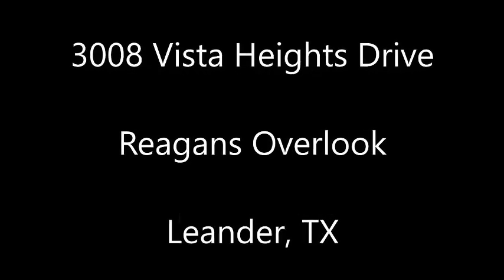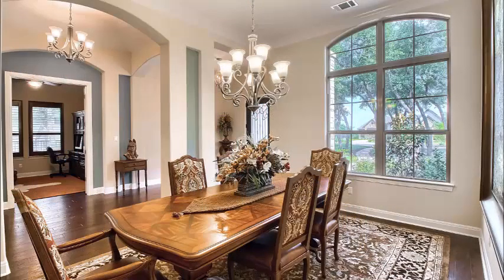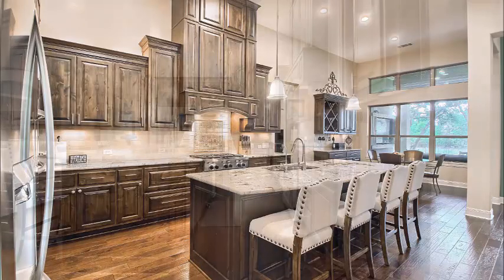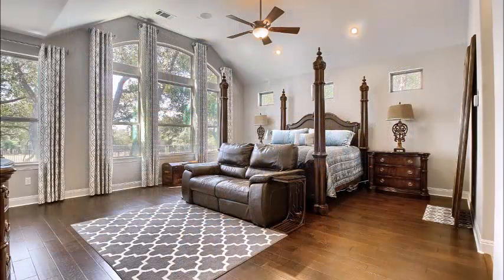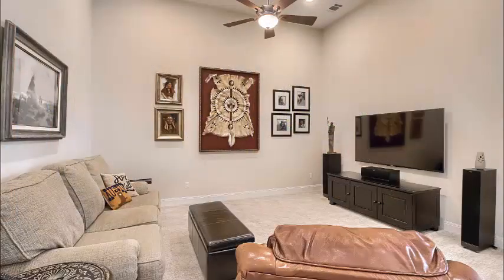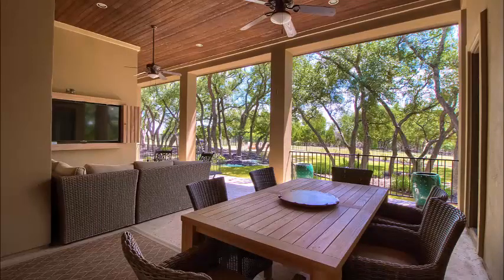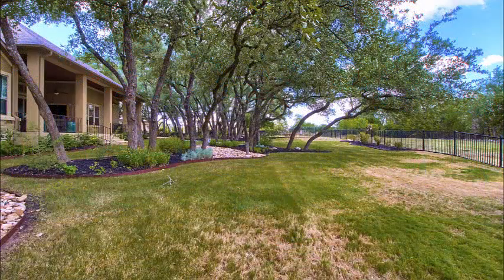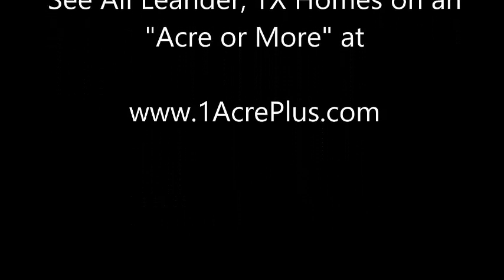3008 Vista Heights, Leander, TX home for sale on acreage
3008 Vista Heights Drive is a home on over an acre in Leander, TX.

Reagans Overlook is a community of homes on over an Acre and 3008 Vista Heights Drive is special.

This acreage home in Leander, TX is a 1 story home with gameroom, office, media room and 4.5 baths.